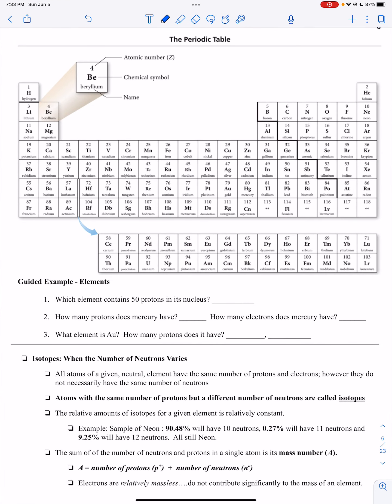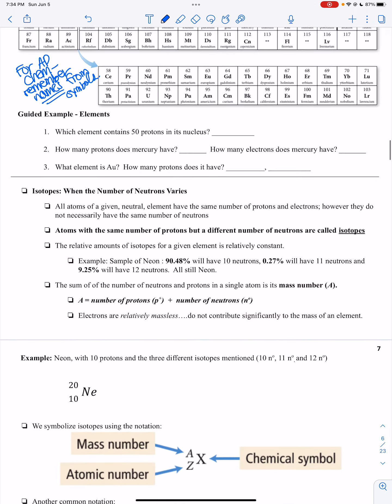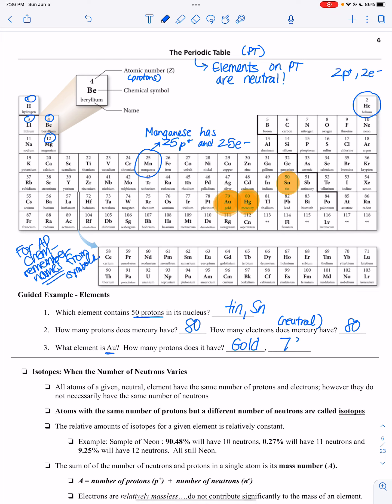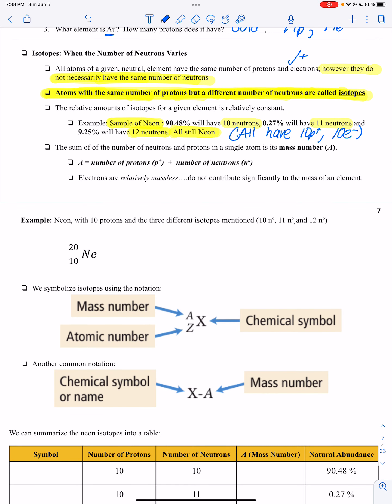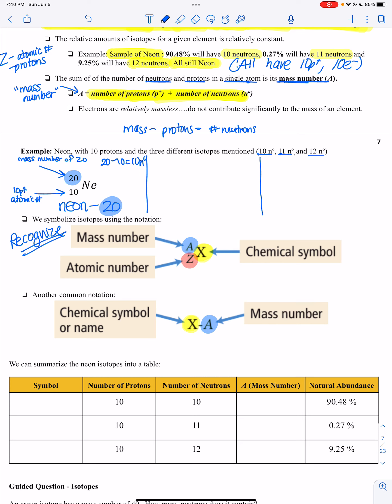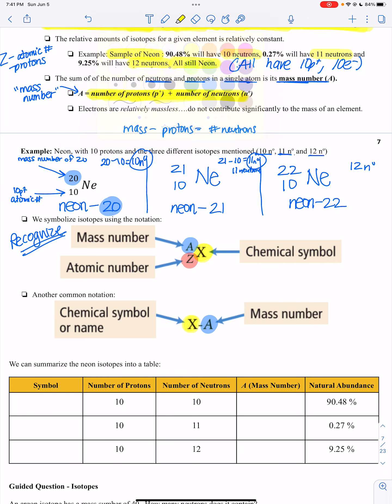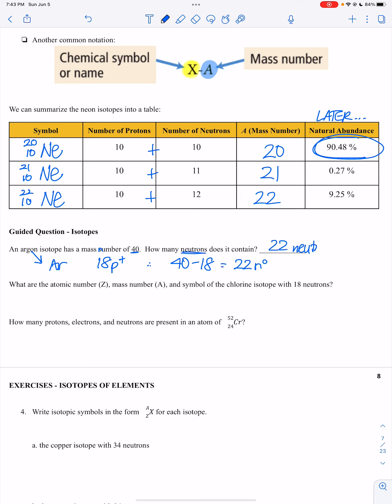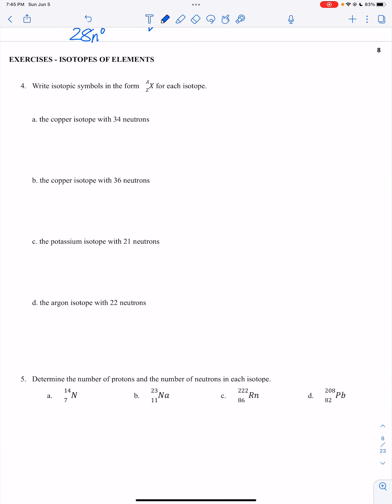Summer Work Important Information Part 2-3 : Periodic Table and Isotopes